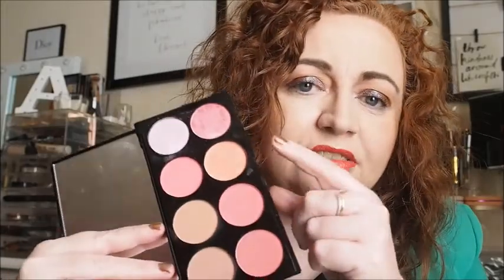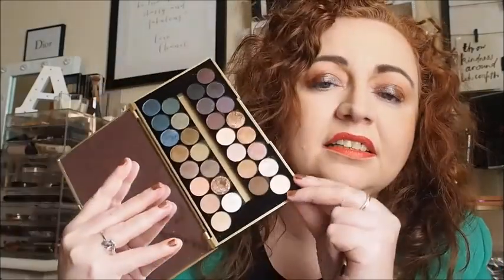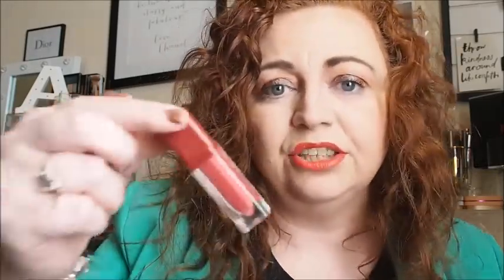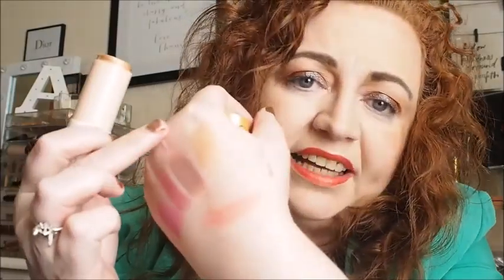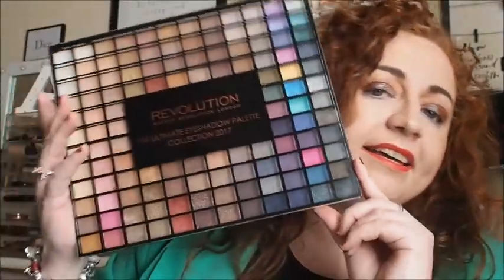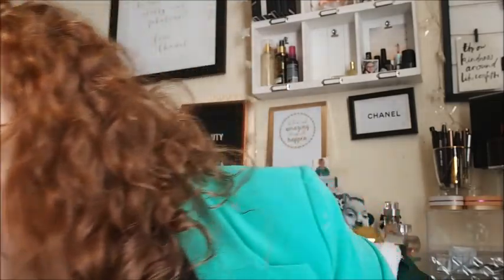Bonus Sunday Declutter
Hi Guys
This wasn't a planned video I have been going through my make up collection and came across quite a lot of make up that I wanted to declutter from my collection and give it to family members who can make better use then I can